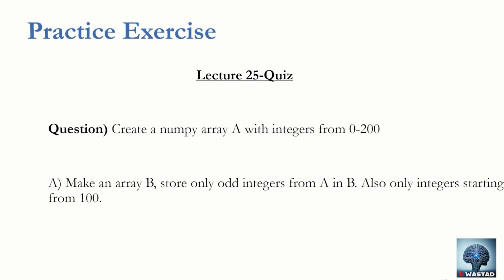NumPy Python| Jupyter notebook Python |NumPy Tutorial for Beginners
Learn the basics of the NumPy library in this tutorial for beginners. It provides background information on how NumPy works and how it compares to Python's Built-in lists. This video goes through how to write code with NumPy. It starts with the basics of creating arrays and then gets into more advanced stuff. The video covers creating arrays, indexing, math, statistics, reshaping, and more.
NumPy tutorial
String
Data Structure